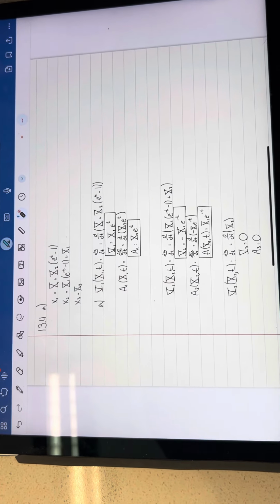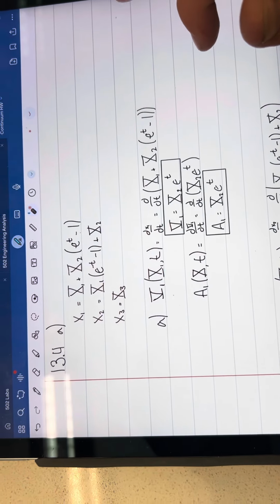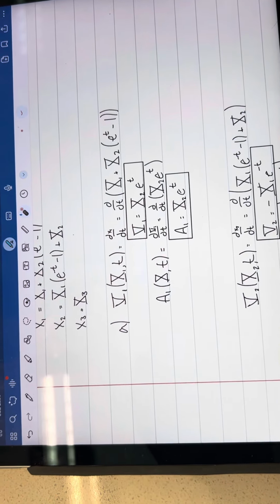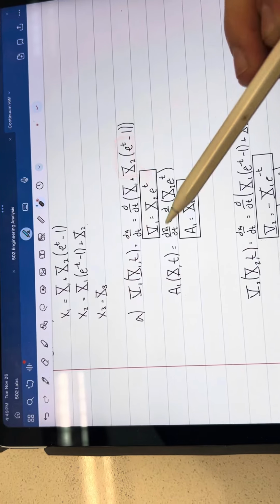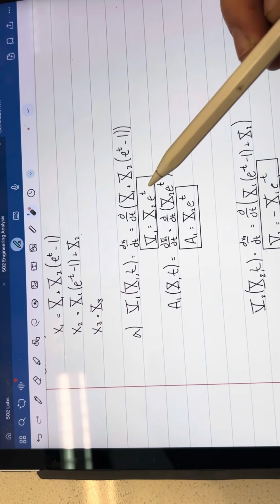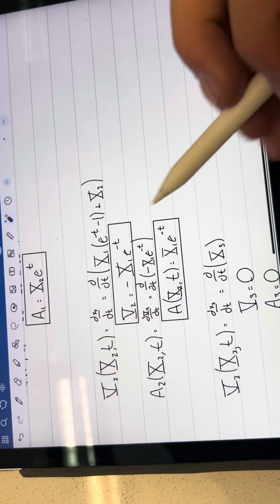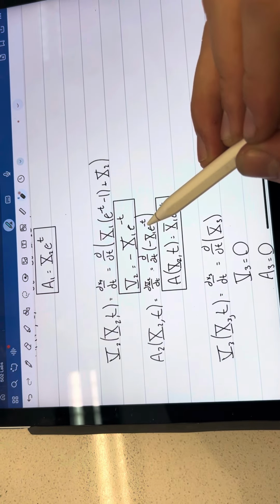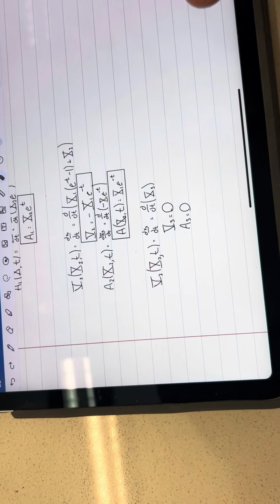November 26, 2024